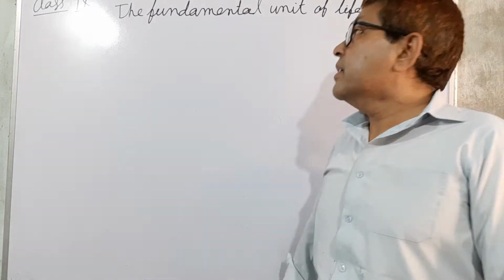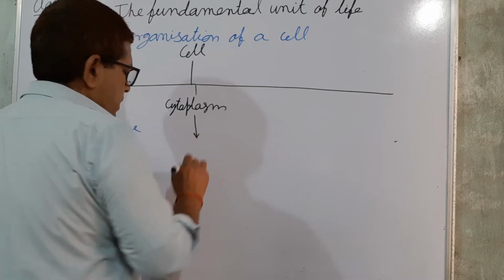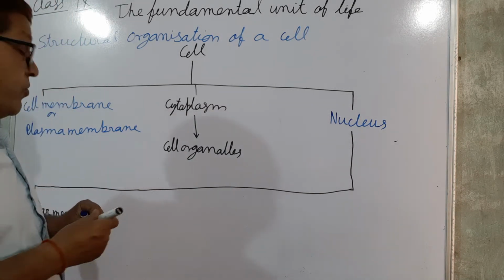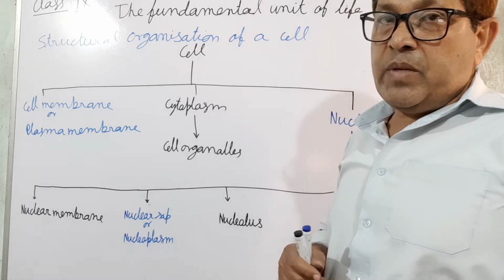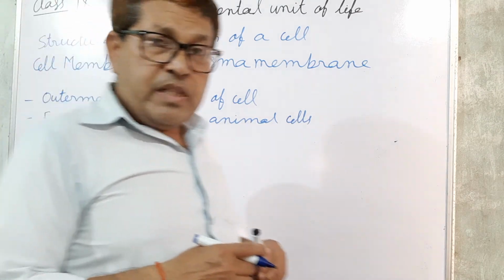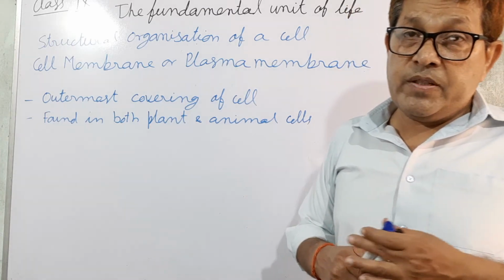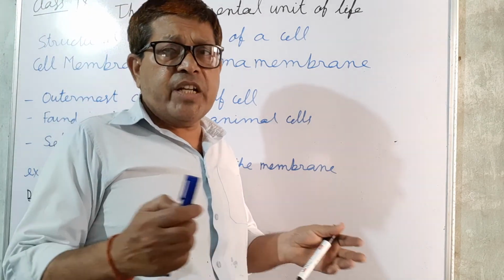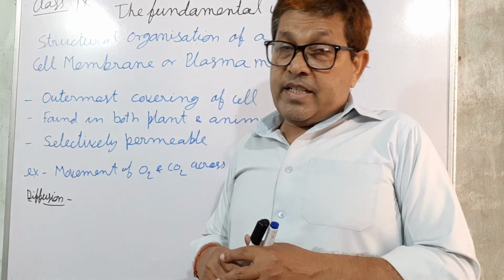The Fundamental unit of life-4